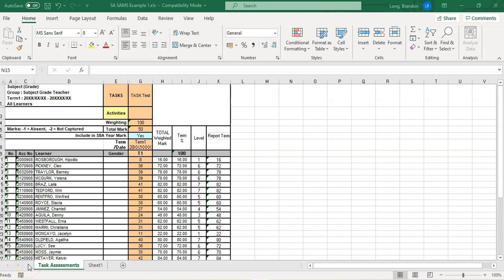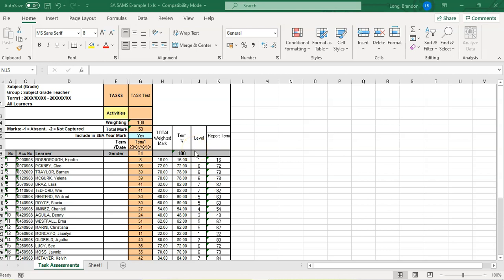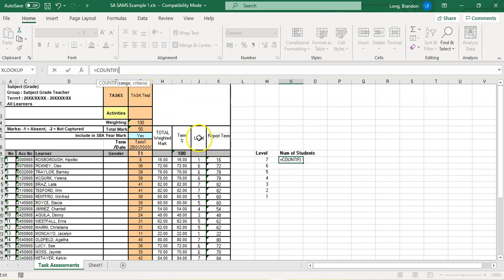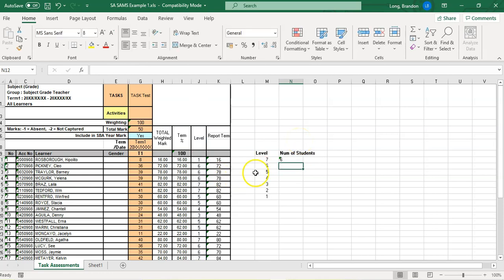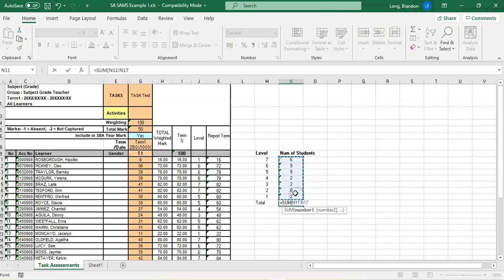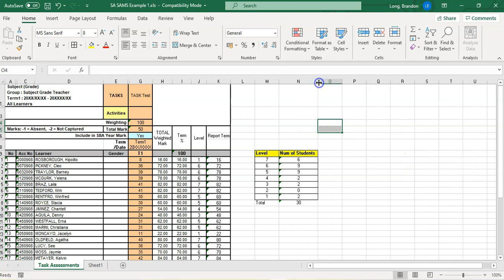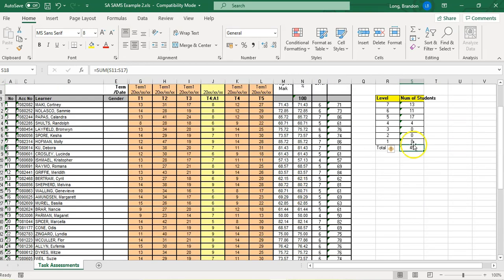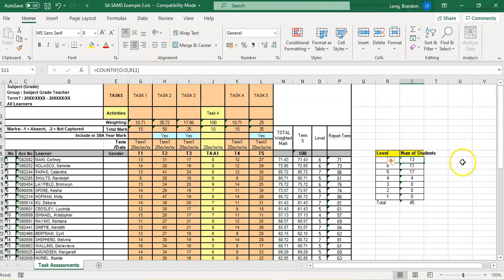Symbol Distribution in my SA SAMS spreadsheet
Mr Long Teacher TIPS: How to make a symbol distribution in my SA SAMS spreadsheet? Here we show you how to create a simple symbol distribution (or level breakdown) of your final marks in your SA SAMS exported spreadsheet. We use basic excel formulas and a system that will allow you to simply copy the distribution in my spreadsheet and paste it into your other SA SAMS spreadsheet without needing any changes.

Any person with basic computer knowledge can use this skill.